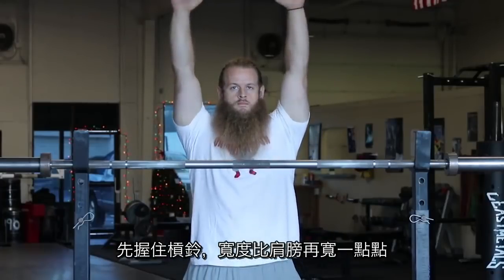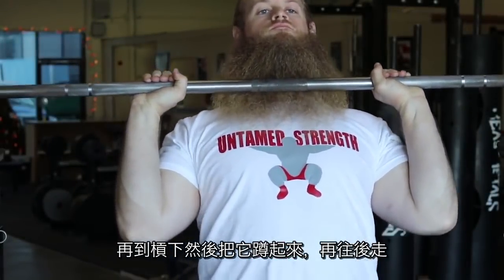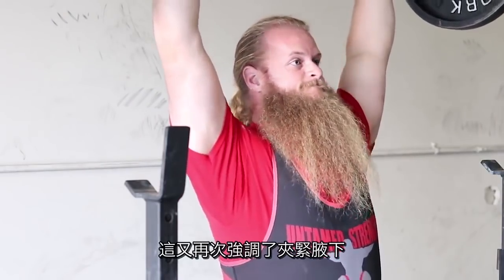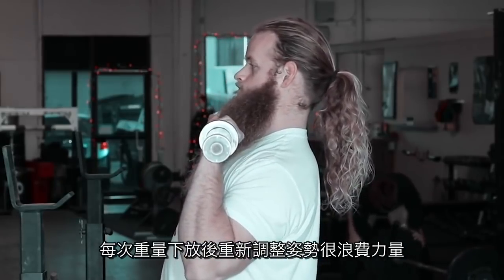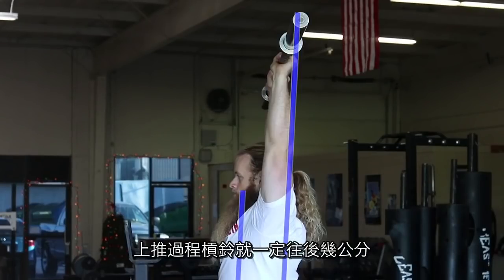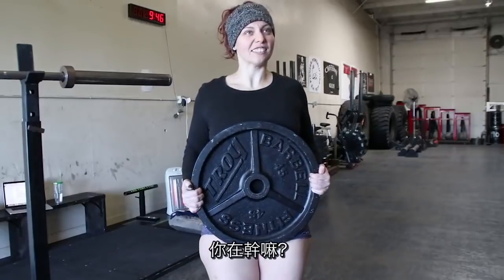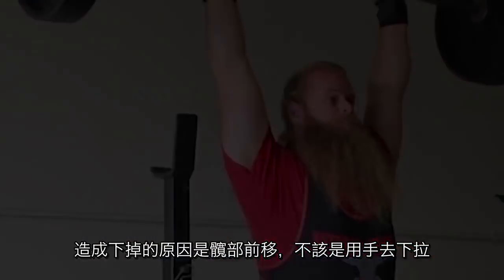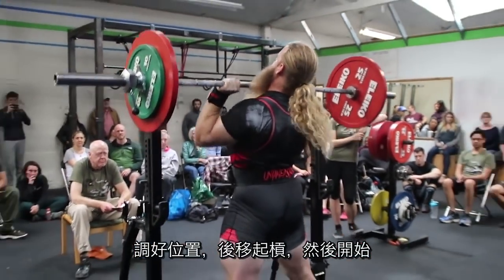【Alan Thrall】如何肩推（過頭肩推）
Link to the channel【Alan Thrall】

【此翻譯影片已有詢問過原作者同意，如開頭Email顯示】

The main intents of my channel is only to:
1. disseminate the original channels because i like them and i hope more Chinese speakers can know about them.
2. disseminate the knowledge in the videos.
3. practice translating english.

本頻道主要的目標只有以下：
1.宣傳原影片頻道，因為個人很喜歡所以希望讓更多人能認識他們。
2.傳播影片中的知識。
3.練習翻譯英文。